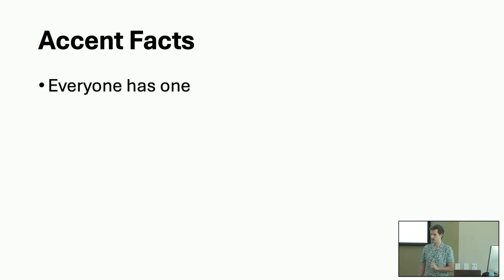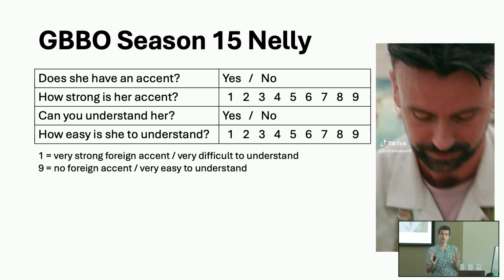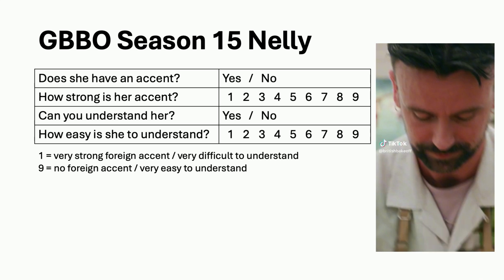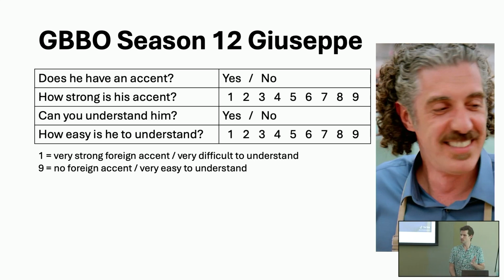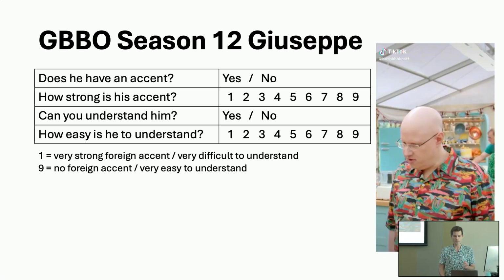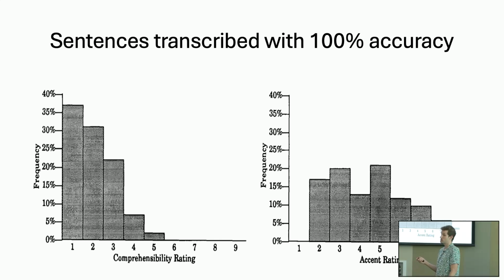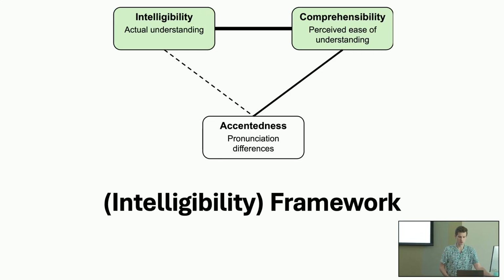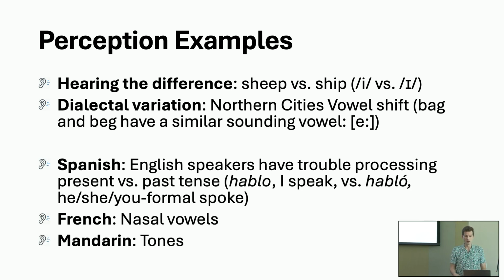Language Matters! Pronunciation Teaching: Key Concepts and Techniques with Dr. Charlie Nagle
Pronunciation is an important part of oral communicative competence. Early work drew a distinction between the critical concepts of accent and intelligibility. Accent refers to how well speech patterns align with a local, often native, variety of the target language, whereas intelligibility refers to how well speech is understood by the listener. Crucially, a noticeable accent, including a noticeable non-native accent, does not necessarily impede understanding.

Decades of applied pronunciation research have therefore situated intelligibility, as opposed to “nativelike” pronunciation, as a more ethical and attainable pedagogical goal. In this talk, Dr. Nagle discusses this body of work, synthesizing research on teaching techniques that have been shown to be effective for helping language learners improve their ability to process spoken language (recognize words efficiently and accurately) and produce it in an intelligible way.